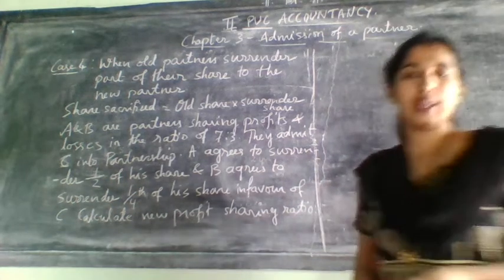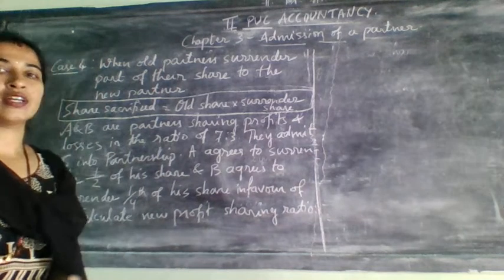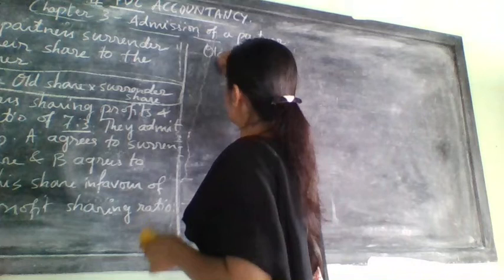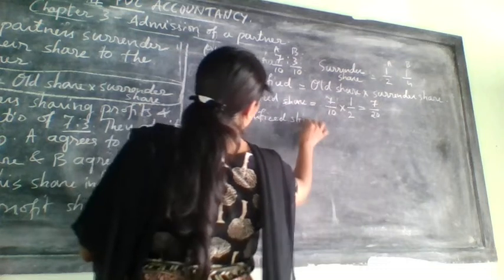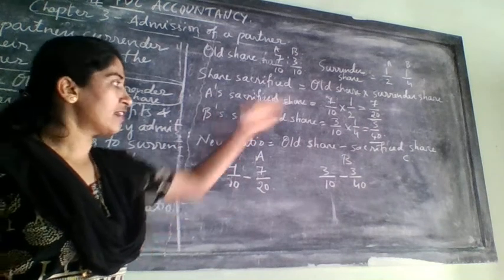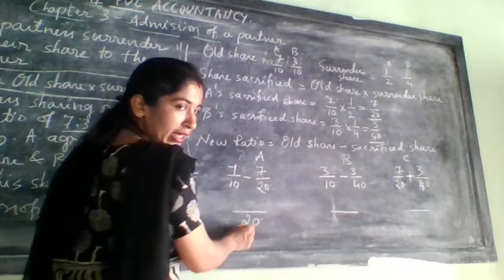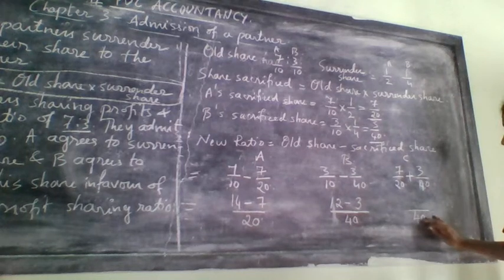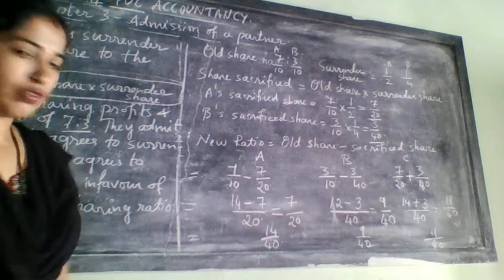Admission of the partner - new profit sharing ratio 4